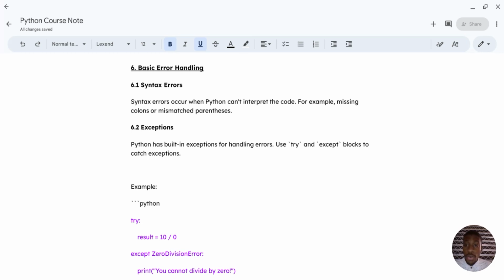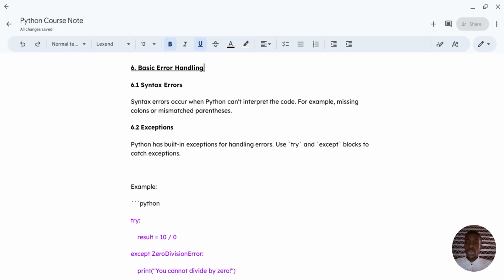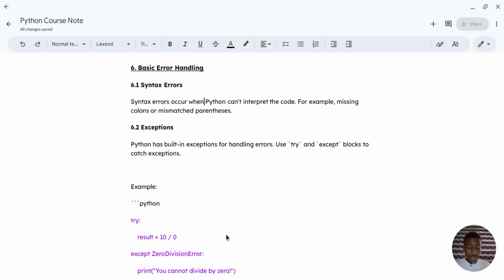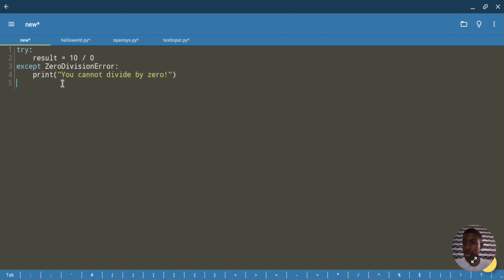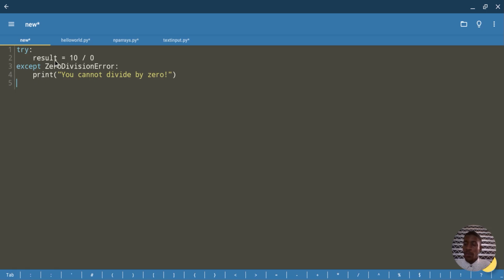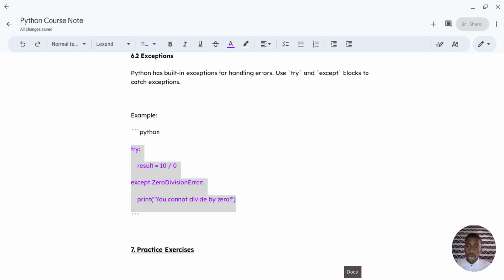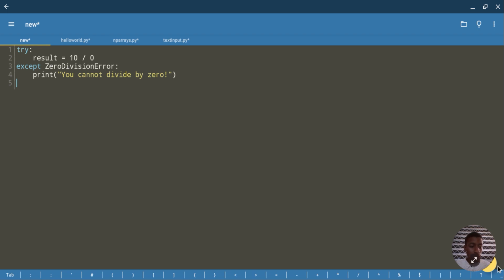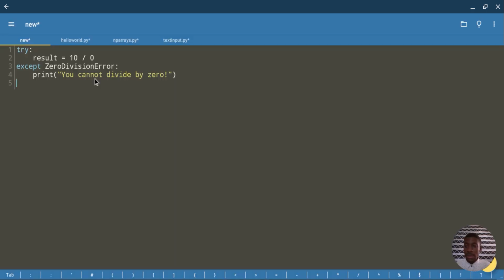Basic Error Handling In Python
Learn Python Error Handling: A Comprehensive Guide

In this course, you'll learn:

The importance of error handling: Why it's crucial for robust Python programs.
The try-except block: How to handle exceptions gracefully.
Common exceptions: Learn about different types of exceptions and how to handle them.
The else and finally blocks: Understanding their purpose and usage.
Raising custom exceptions: Create your own exceptions to handle specific error conditions.
Best practices for error handling: Write clean and efficient error handling code.
By the end of this course, you'll be able to write Python code that is more reliable, maintainable, and user-friendly.

Join us on this journey to master Python error handling!